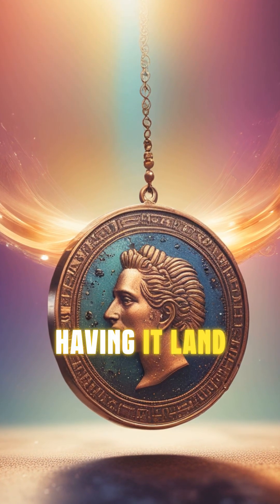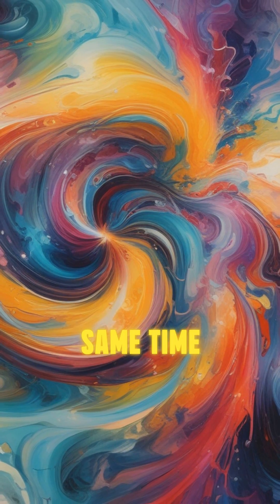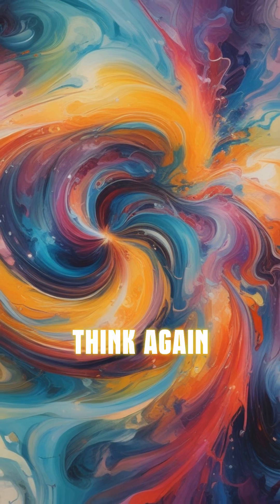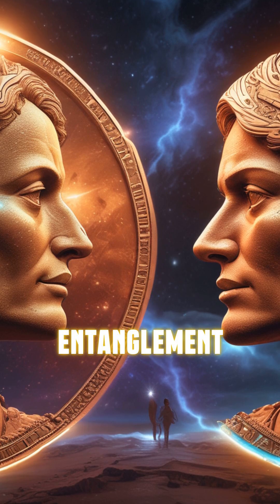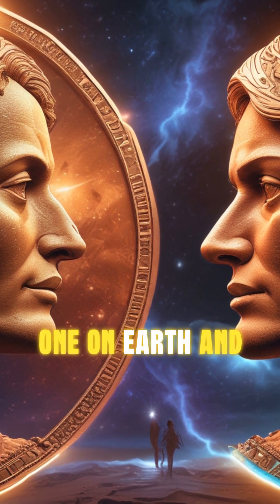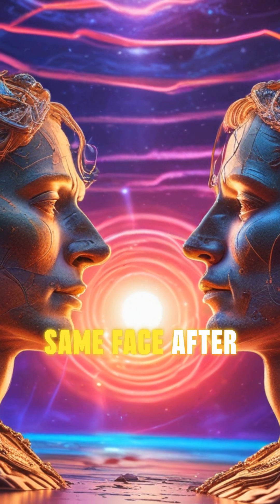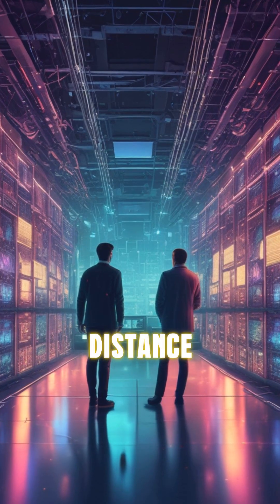The Quantum Coin Flip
Imagine flipping a coin and having it land on both heads and tails at the same time. Impossible? Think again. Welcome to the mind-bending world of quantum mechanics. In this realm, particles can exist in multiple states simultaneously, thanks to a phenomenon known as superposition. But wait, there's more. These particles can also influence one another instantaneously, even if they are light-years apart. This is called quantum entanglement, and it's as if two coins, one on Earth and one on Mars, always show the same face after a flip—no matter the distance. Scientists are harnessing these principles to develop quantum computers, which could revolutionize everything from cryptography to medicine. Imagine computing power so immense, tasks that take today's supercomputers millennia could be solved in mere seconds. The future isn't just near; it's already here, hidden in the tiniest particles of the universe. Next time you flip a coin, remember: reality might be far stranger than you think.